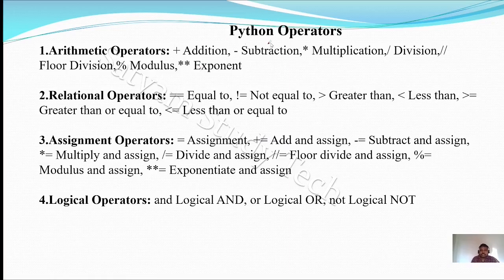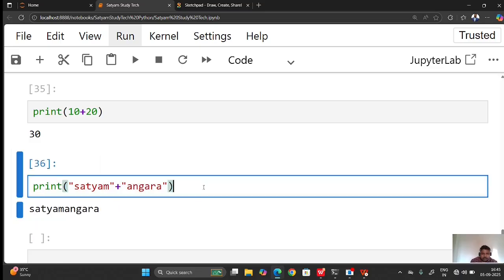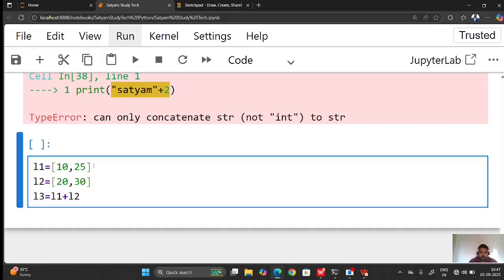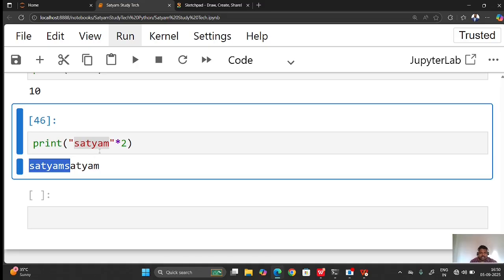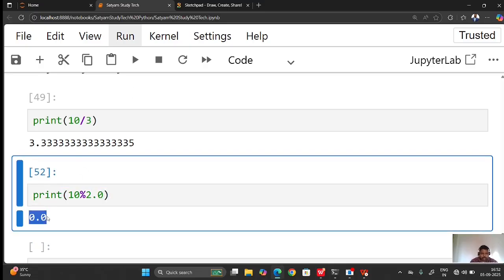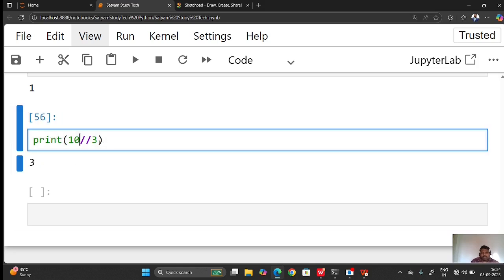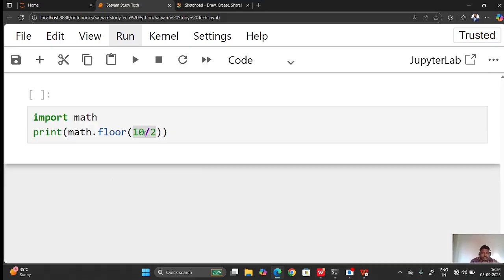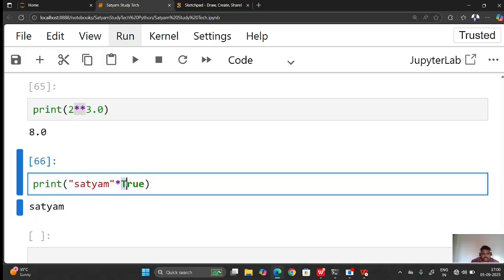Arithmetic Operators || Python Operators || Python Programming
+  Addition   -  Subtraction*  Multiplication  /  Division//  Floor Division  %  Modulus**  Exponent

Python Operators